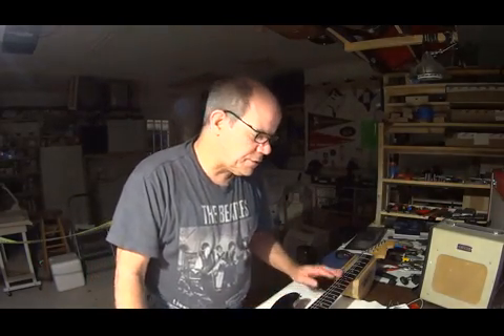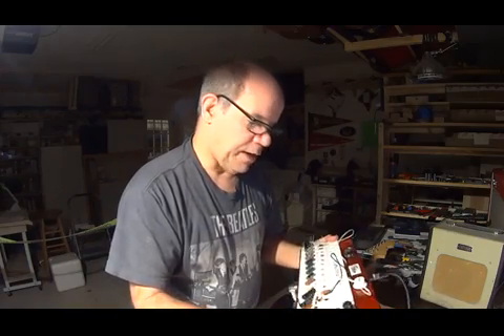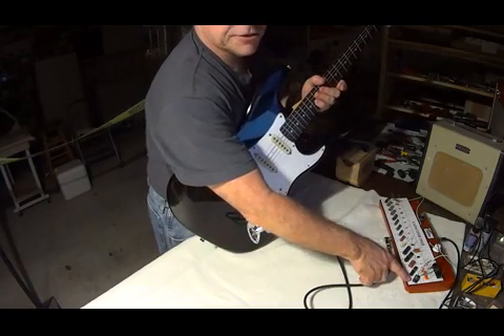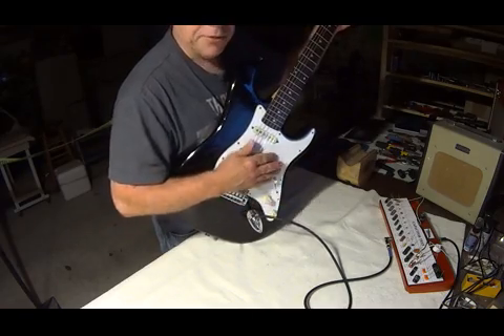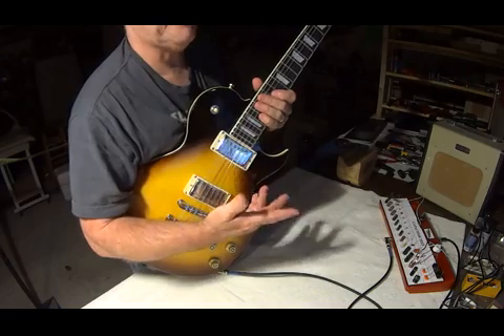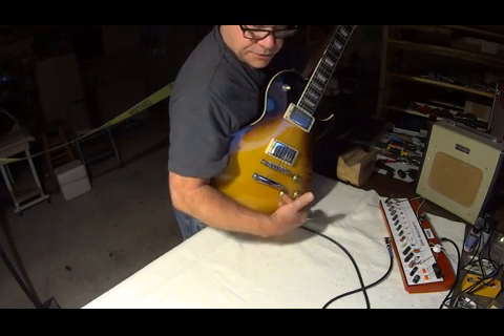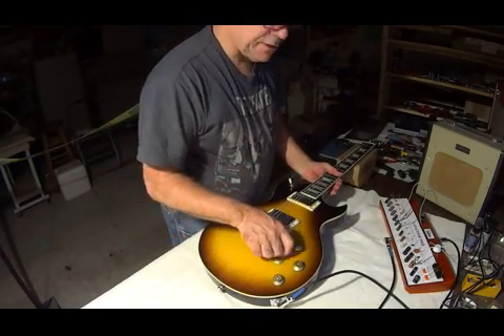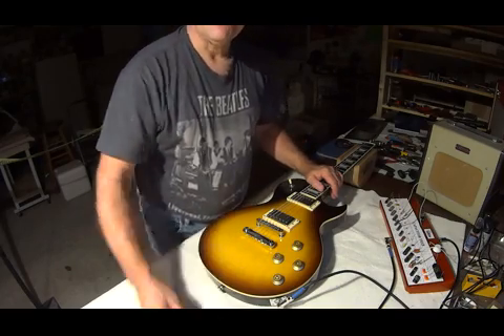Capacitor Test Board With Guitar Plug-in!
My new cap test board now allows you to test your guitars by simply plugging in. Late note: The pots on the board are NO LOAD so that on 10, they are removed from the circuit completely.